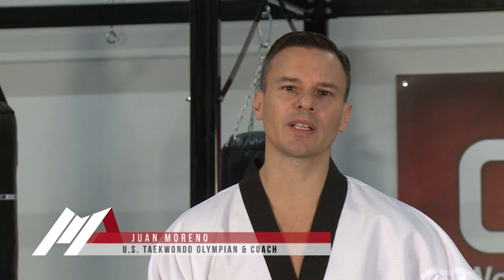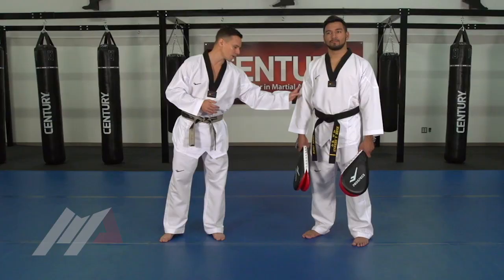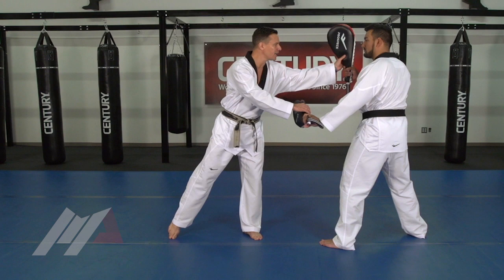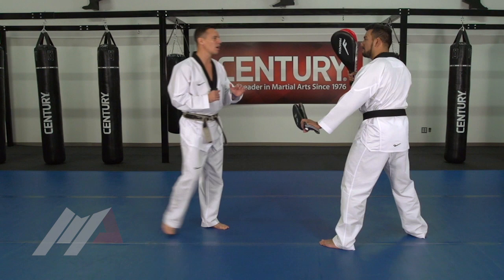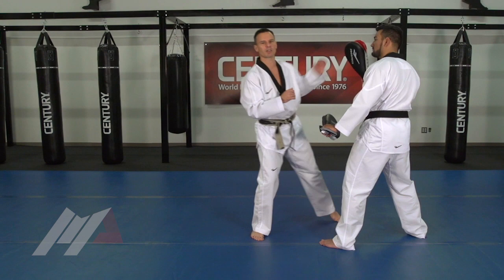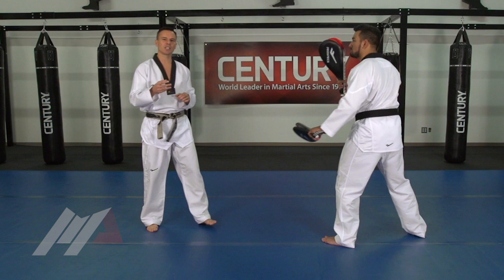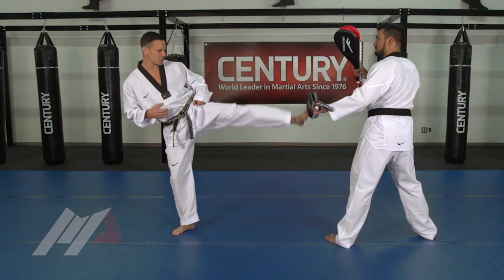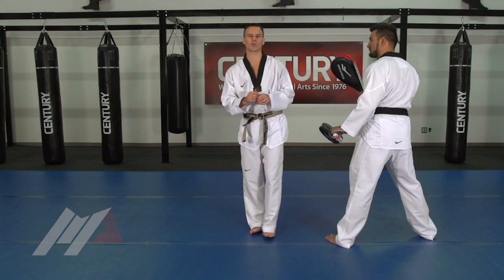Body Kick, Head Kick Combo - Juan Miguel Moreno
Going for a head kick in sport taekwondo is a risky move. However, if you land it, you can reap massive rewards.

That's why the U.S. Olympic Taekwondo Coach, Juan Miguel Moreno, shows you how to make it happen in today's video. Try it out today.